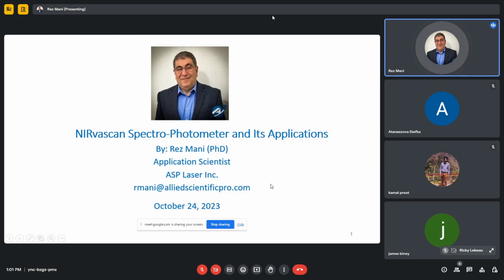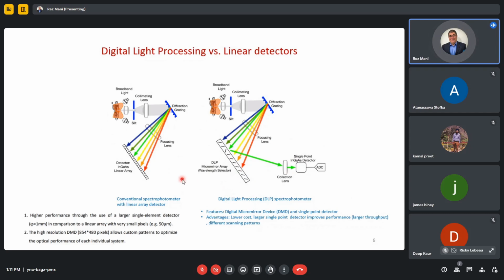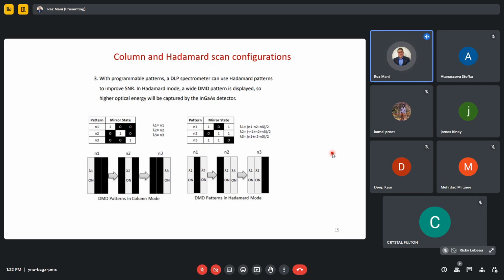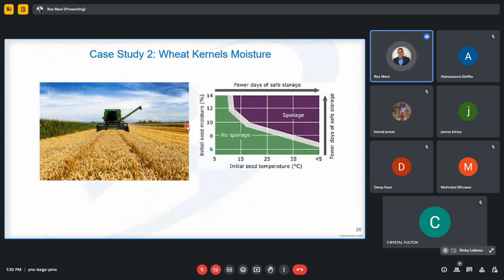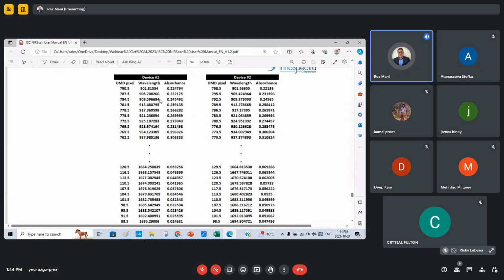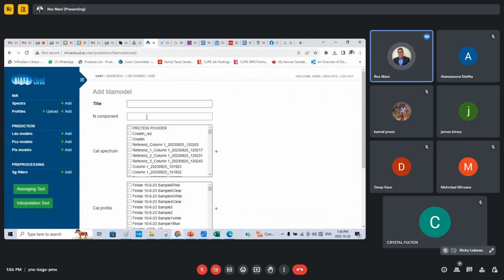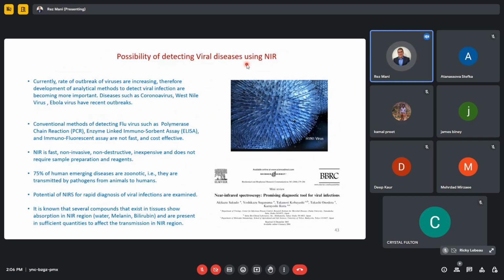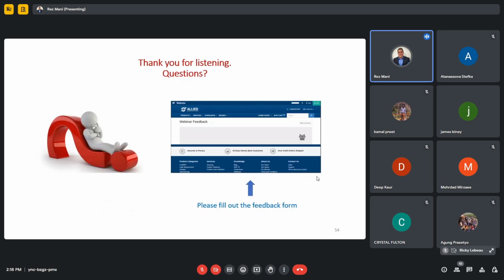[Webinar] Nirvascan Spectro Photometer and Its Applications - October 24th 2023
Host: Rez Mani did a M.Eng in Engineering Physics focused on optical properties of semiconductors from McMaster University in Hamilton, Ontario. This followed by a PhD in Earth and Space Science focused on satellite optical instrumentation from York University in Toronto, Ontario. He has over 25 years of experience in Photonics and Spectroscopy. He has also worked for ASP Laser Inc. as an application scientist since 2017.

Webinar Description: The webinar begins by explaining the fundamental differences between the near IR and mid-IR spectroscopy methods. The fundamental absorption bands exist in the mid-IR region, however overtones which are weaker can be found in the near IR region. Mid-IR instruments such as FTIR are expensive and bulky. Several industries are now turning to near IR spectroscopy for quality control since it is a fast and inexpensive method which uses light-weight portable spectrometers. NIR can be used to find the ingredients of food such as sugar, protein, moisture and fat, find ingredients of drugs, sort plastics for recycling, detect influenza virus in nasal fluid, detect Zika virus in mosquitoes, find polyester content of fabrics, and many other applications. Instead of using an array detector which is more expensive, a new method called Digital Light Processing (DLP) uses micro-mirrors to shine different parts of the spectrum one after another onto a single element detector and builds the spectrum. The technology and its applications are very promising. Usages of chemometrics methods such as Partial Least Square (PLS) to make quantitative predictions and Linear Discriminant Analysis (LDA) for sorting  are also discussed.